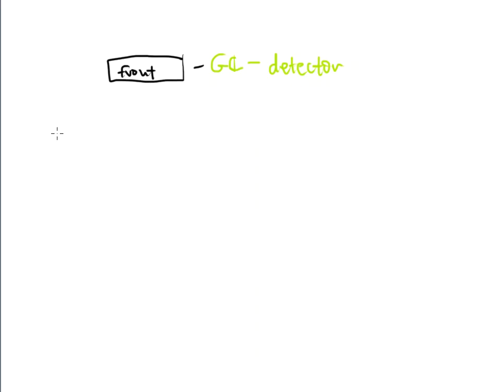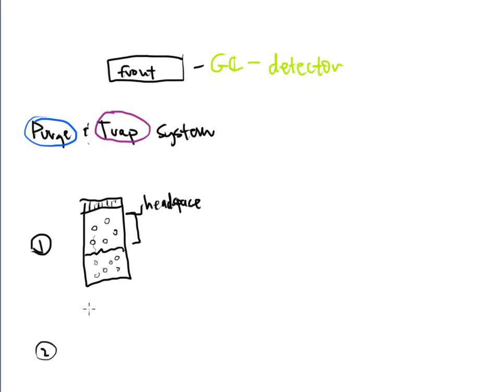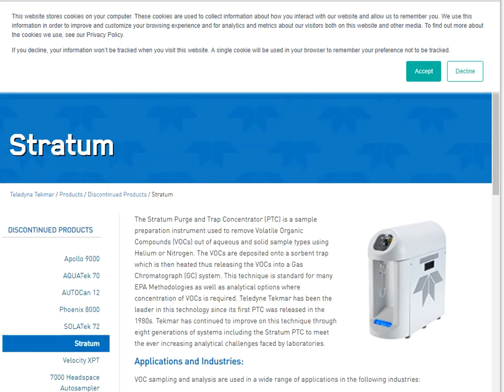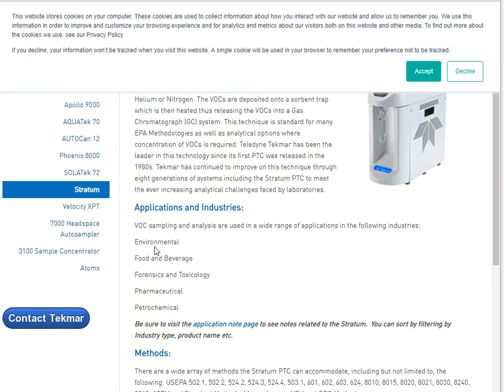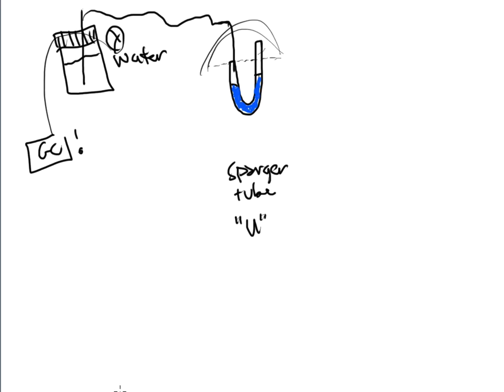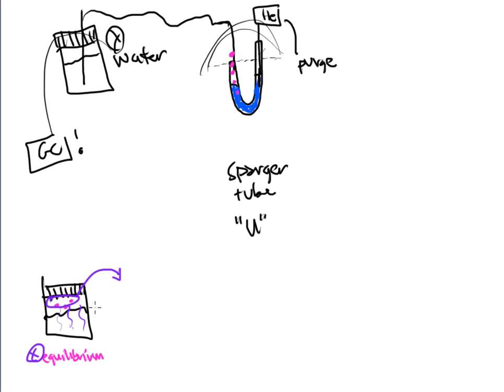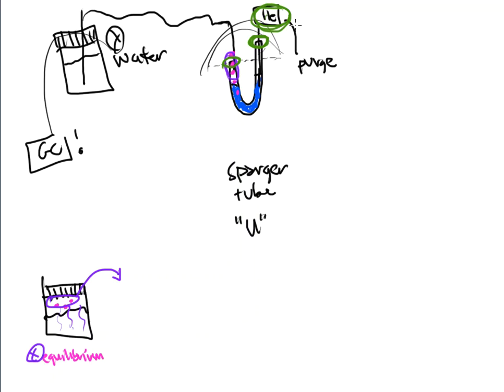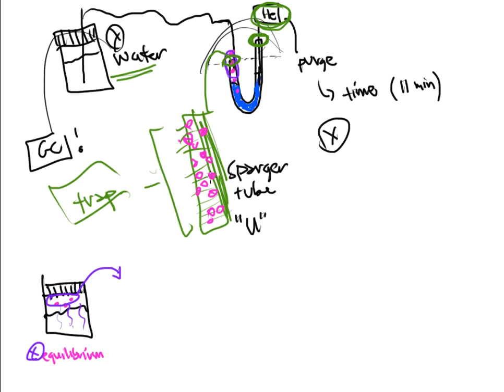GC Intro PTC Part 1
purge and trap